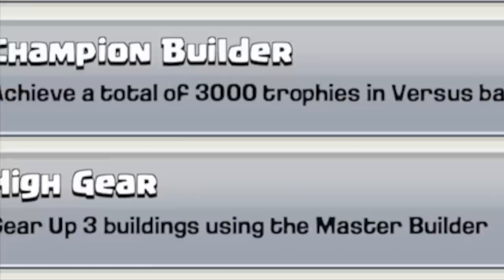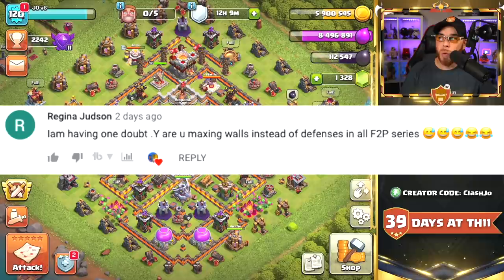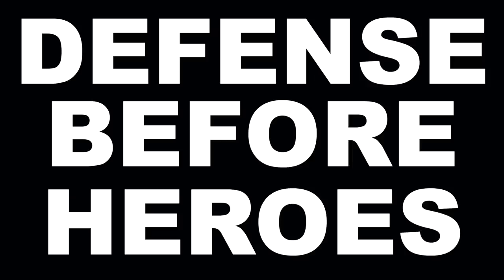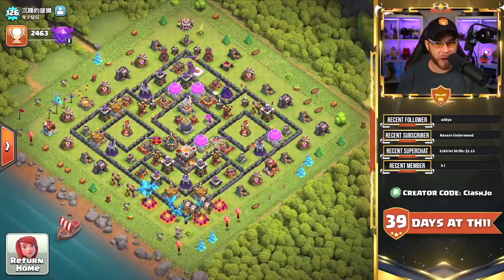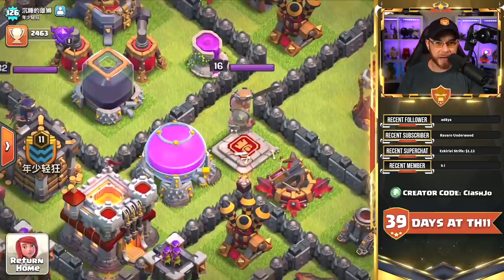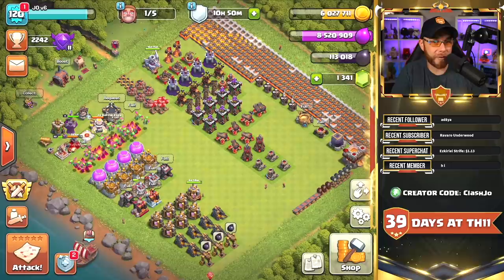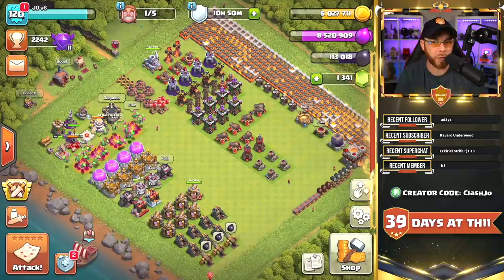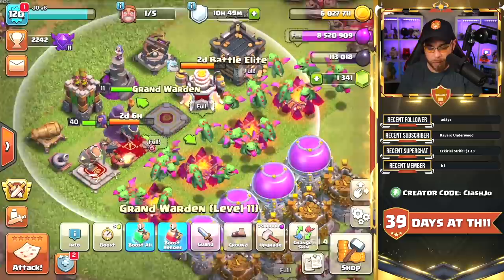You Could Be Upgrading Wrong! Avoid these Mistakes and Upgrade Your Base in Clash of Clans Faster